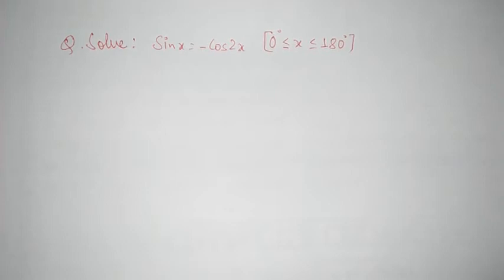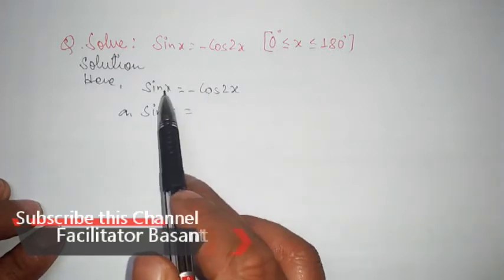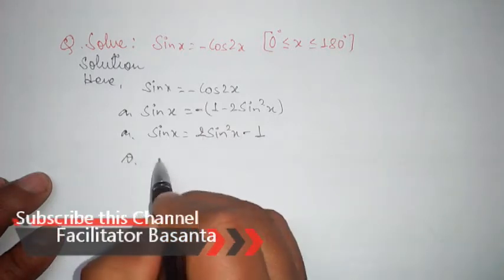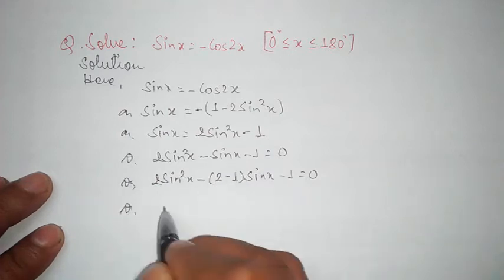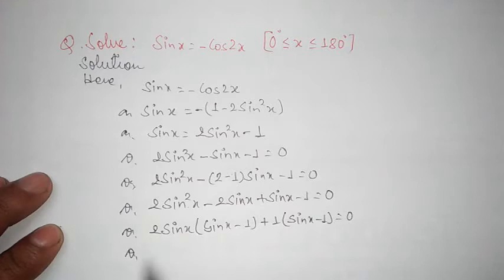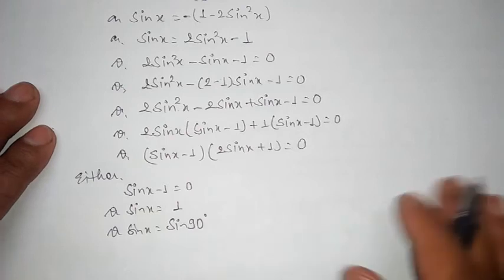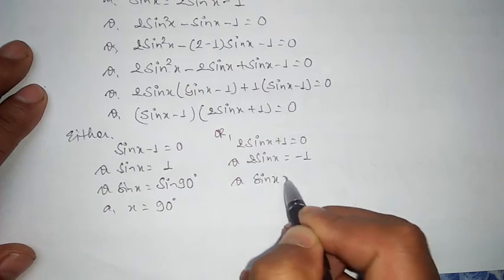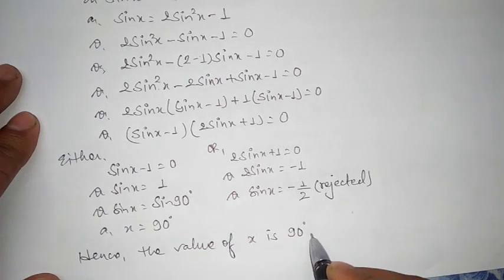Trigonometric Equation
This video deals with the solution of trigonometric equation.